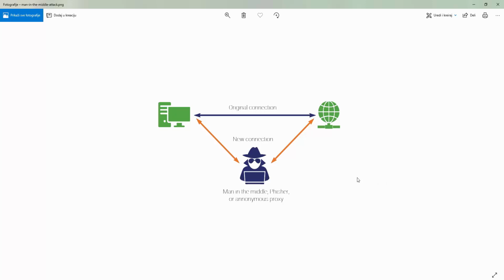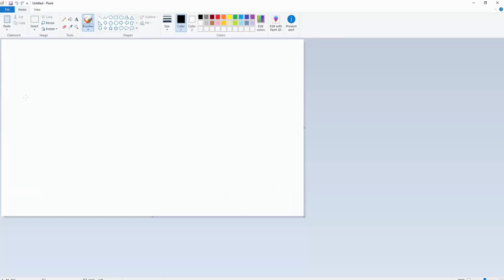067 Man in the middle attack theory